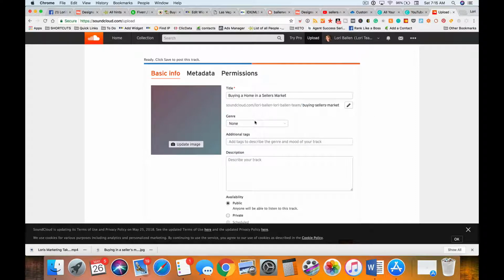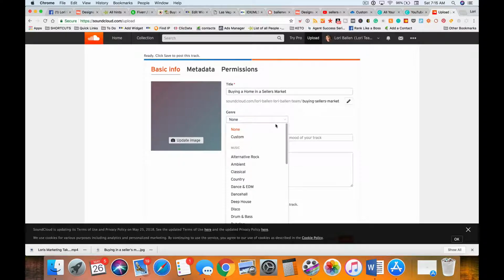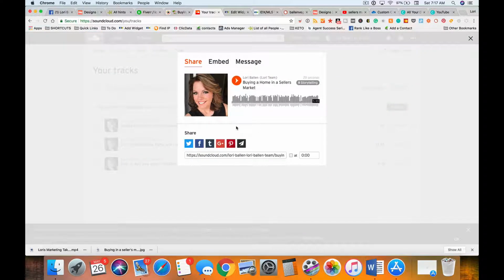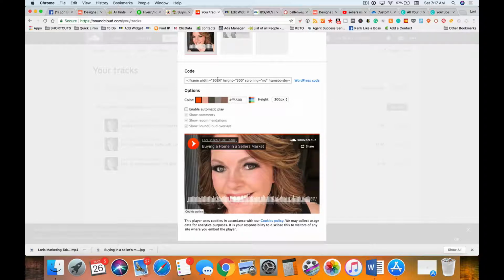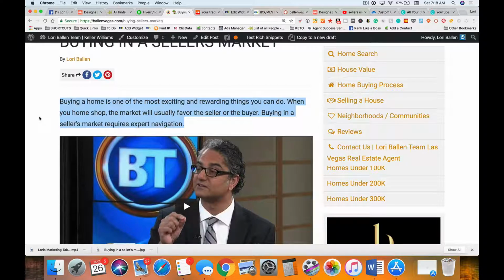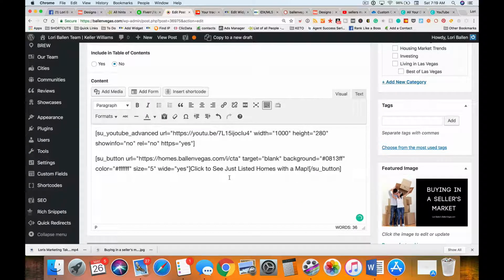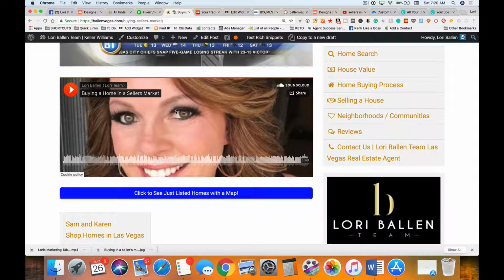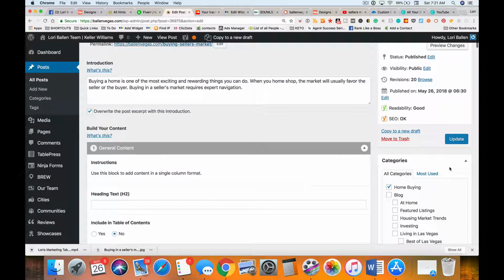How to Add Audio Clips to your Website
It's important to give our website visitors, multiple ways to digest our content.  Blogs with no styling that don't provide multiple ways to digest their content are over. Today, Lori Ballen shows you how to add audio clips to your website to give your readers one more way to digest your content.